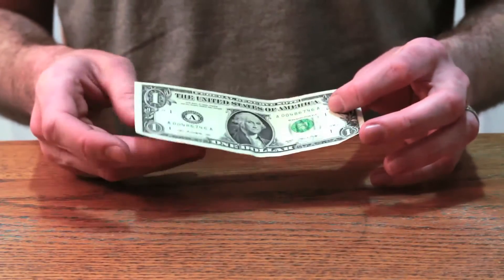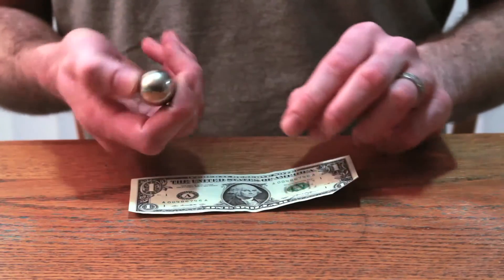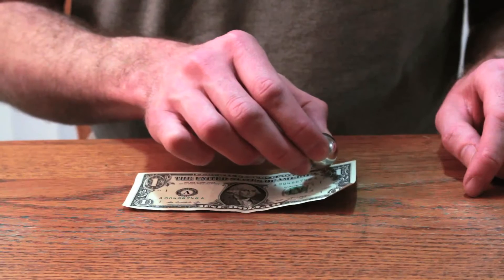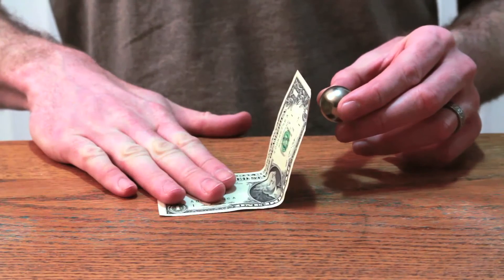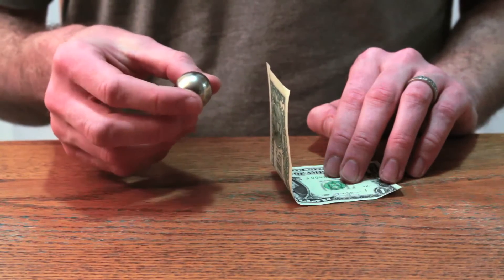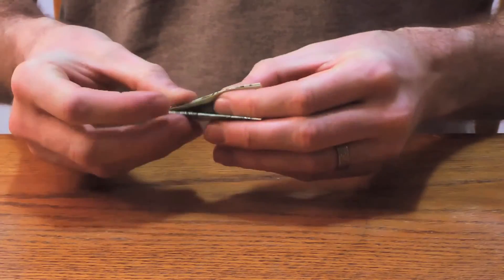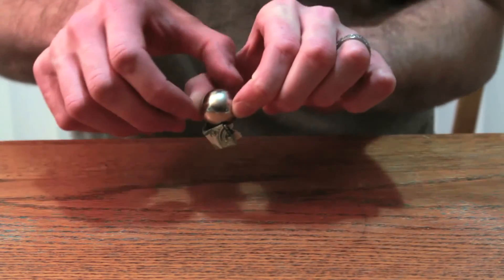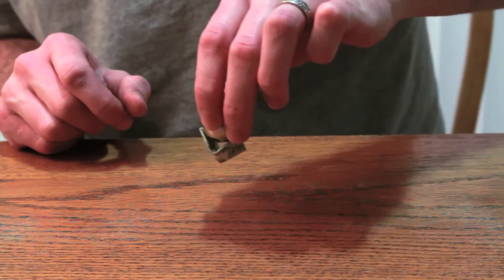Is Paper Money Magnetic?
In this video I put paper money to the test to see if it is magnetic.

Let me know how you liked my video in the comments below. If you have any ideas for future experiments that you'd like to see me do, I'd love to hear from you!

Check out my blog at JetMan.tv for all my science experiment videos along with written step-by-step instructions for each experiment. Subscribe to my newsletter to be notified of new video releases and also to get exclusive access to a science experiment that I made as a thank you for my subscribers.